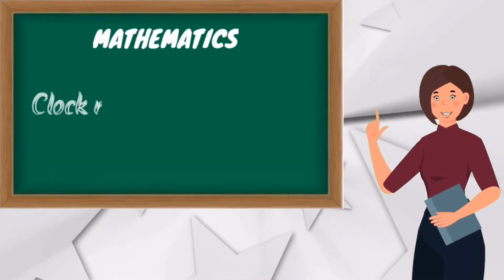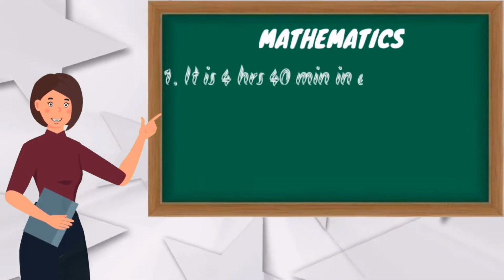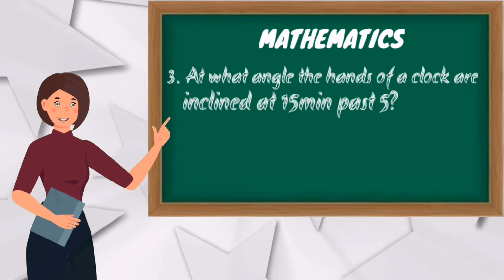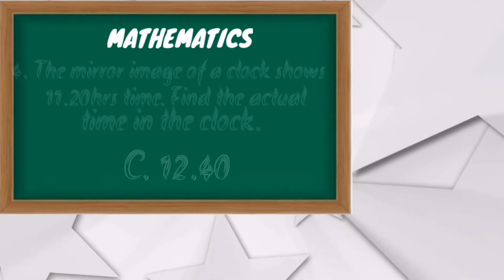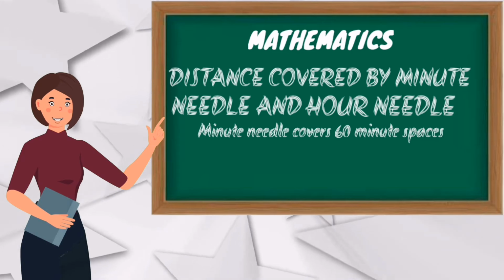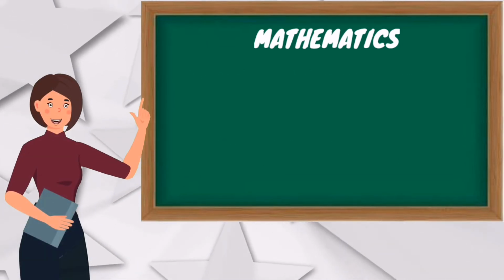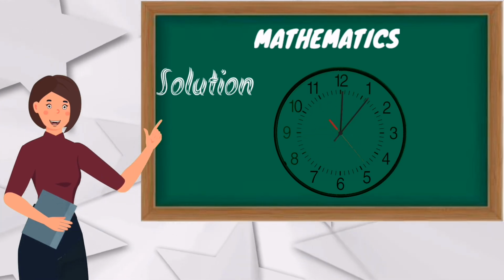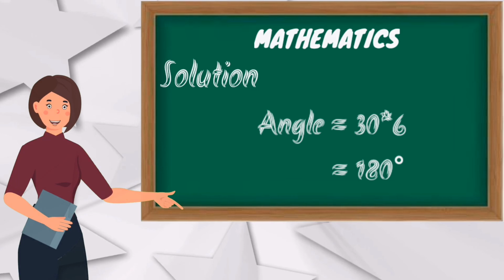Reasoning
Hi! All..in this difficult time of CORONA the NSS unit of SBCE brings in a new initiative..💫UPSKILL💫..to infuse some positivity in the youth.
Through our channel 💫UPSKILL💫 we will be guiding , helping and motivating young people to achieve their dream ambitions❣️